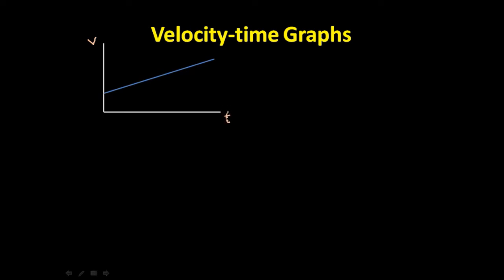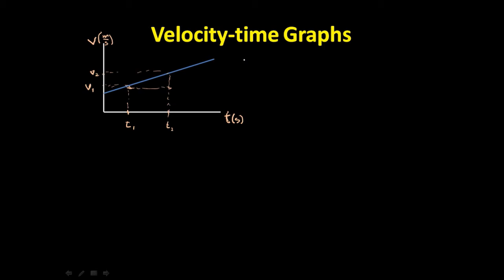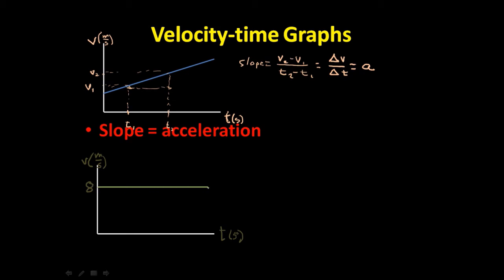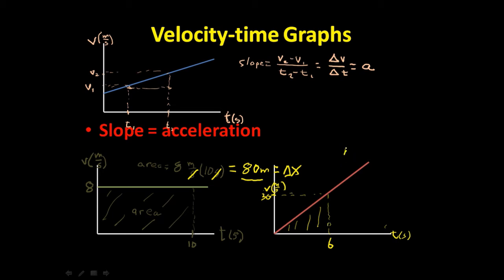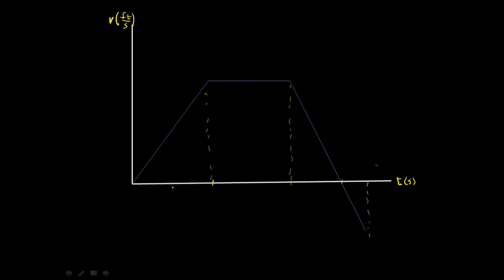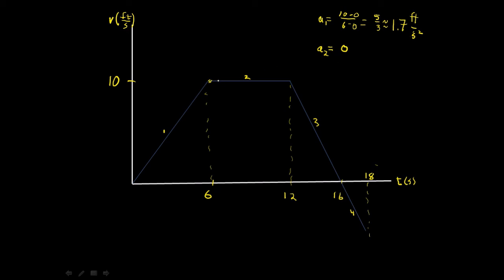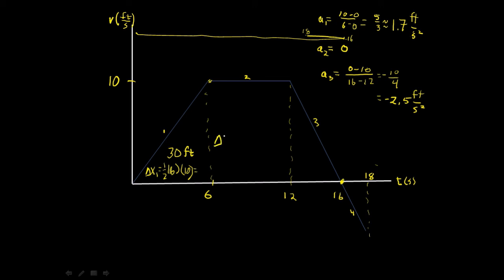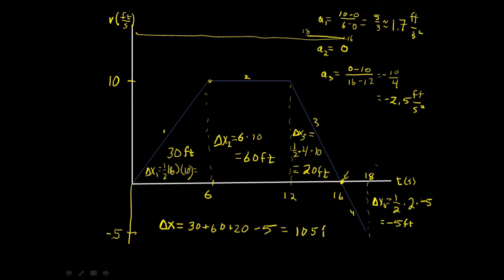(5) The Wonderful Velocity Time Graph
Velocity time graphs and what they can do for you.